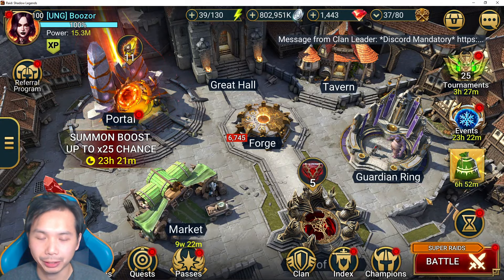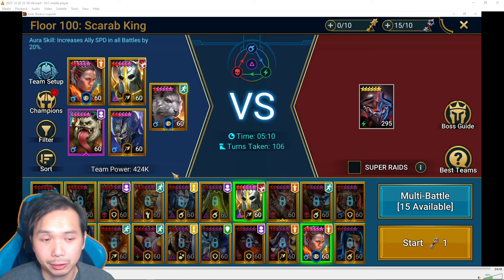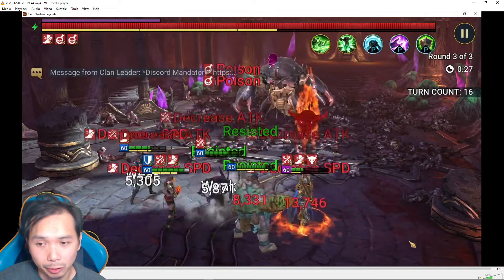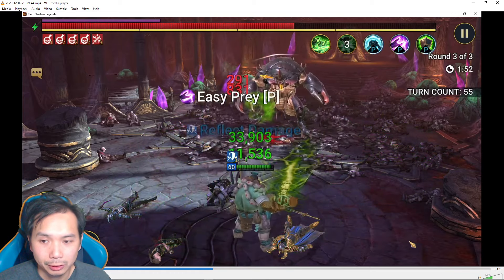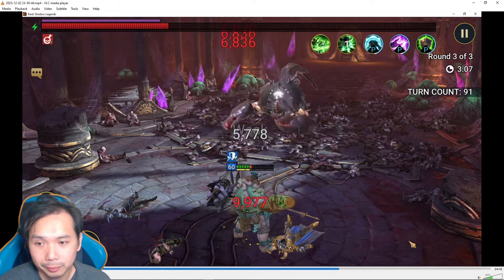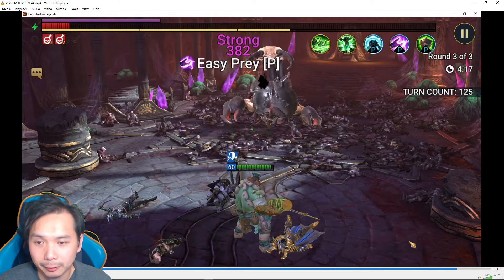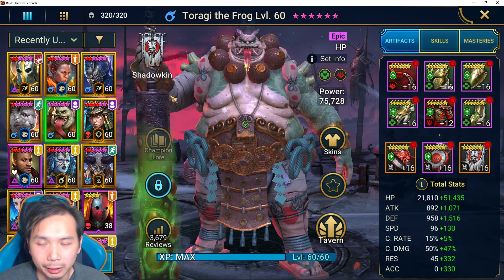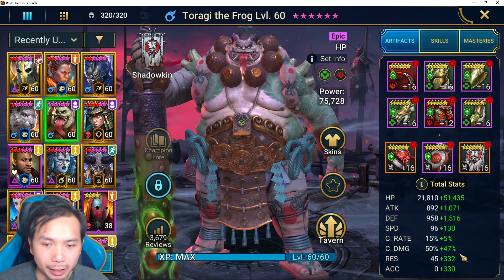F2P DOOM TOWER HARD 100 SCARAB KING WITH 1 EPIC FULL AUTO | RAID: SHADOW LEGENDS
This epic solos Scarab King 100 Hard Doom Tower.